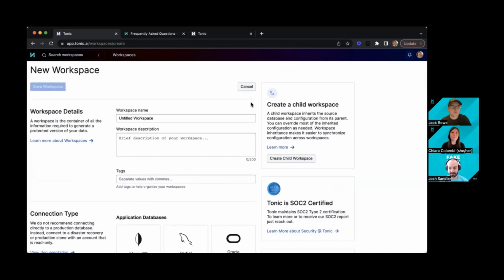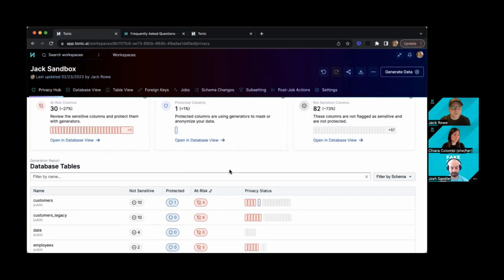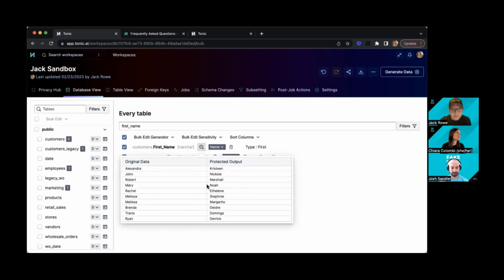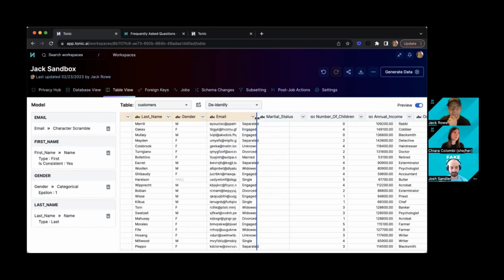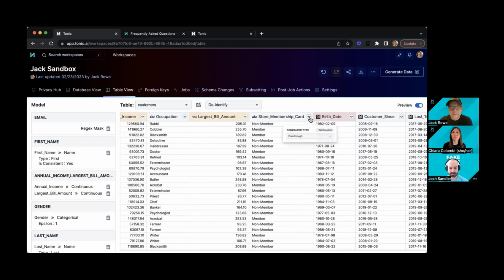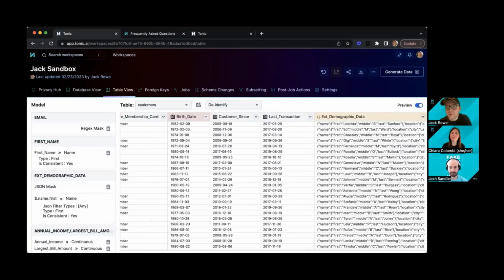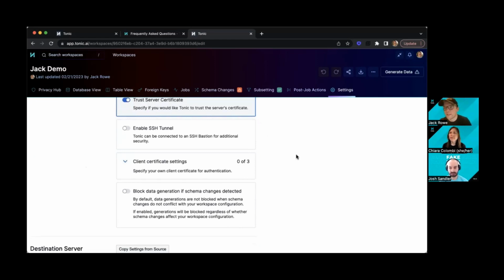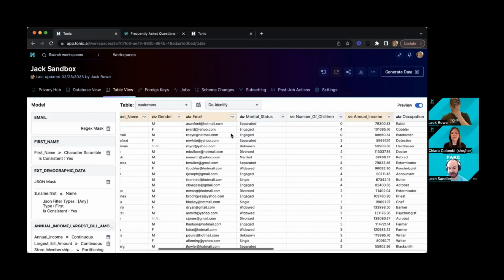How to Use Your Tonic Free Trial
Everything you need to know to get up and running with your free trial of Tonic, the leading test data de-identification and generation platform.

(Haven't created an account yet?

In this webinar, we cover all the essentials to help you make the most of your account. Highlights include...

 - Creating a workspace
 - Connecting to your source data (or working with our sample dataset!)
 - Connecting to a destination database
 - Applying a myriad of generators
 - Clicking the holy grail that is generate

Curious to learn more? Let's chat